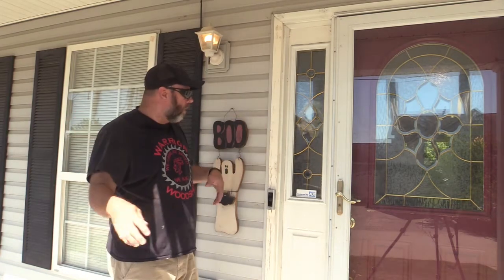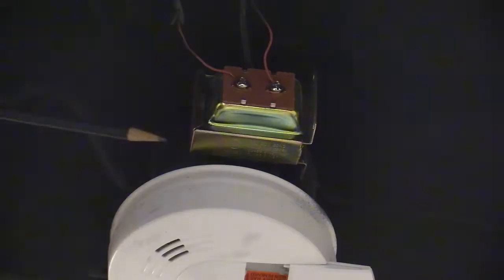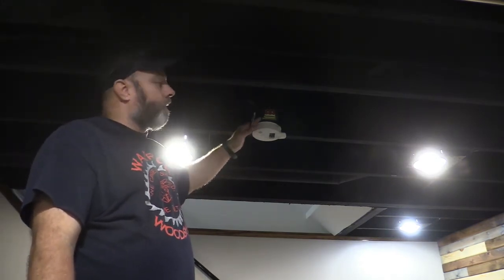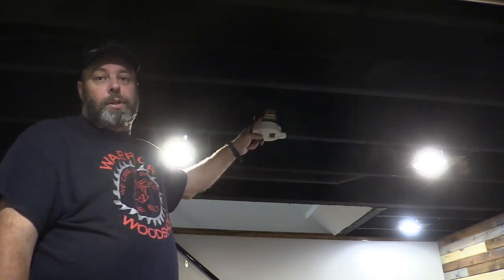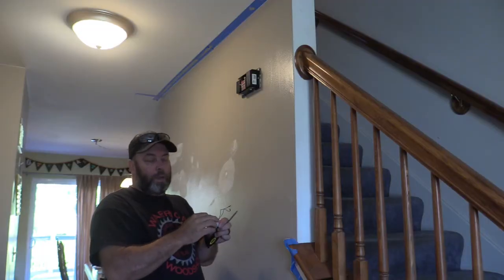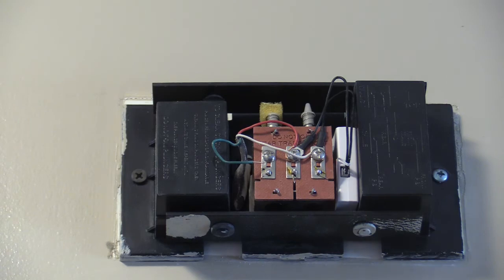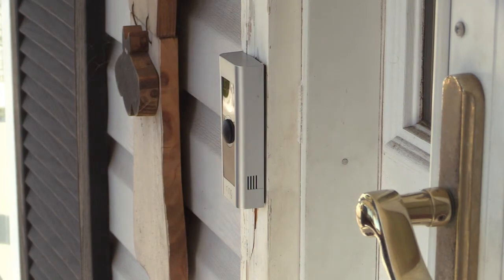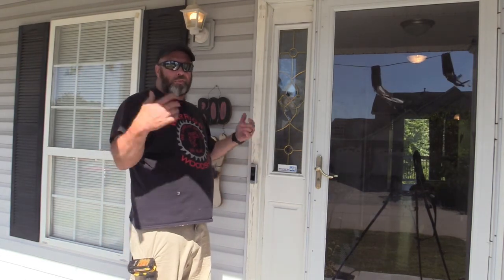Installing a Ring Doorbell Camera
Field Trip!

This is a short video on on to install a ring doorbell pro camera.  This is the unit that uses an existing doorbell wiring and charm so there are no batteries to charge and extra speakers to buy.